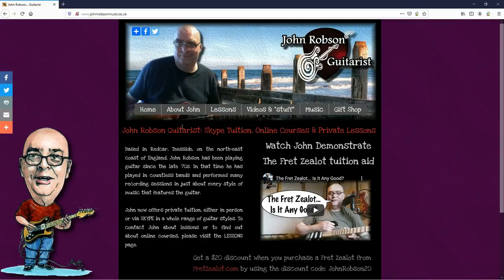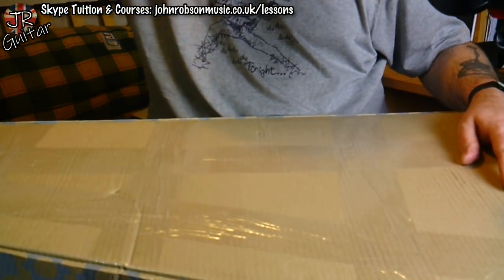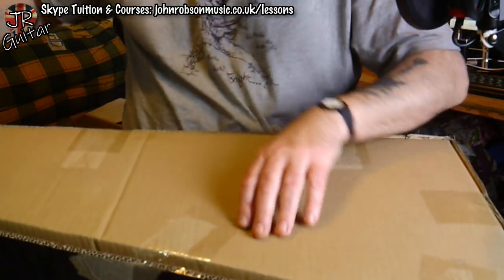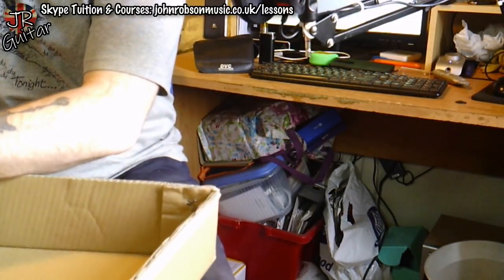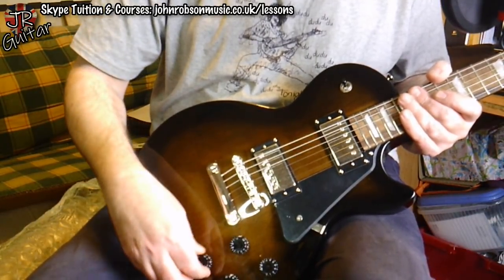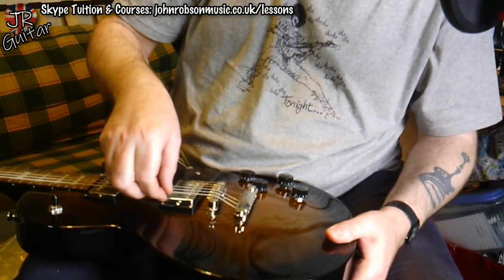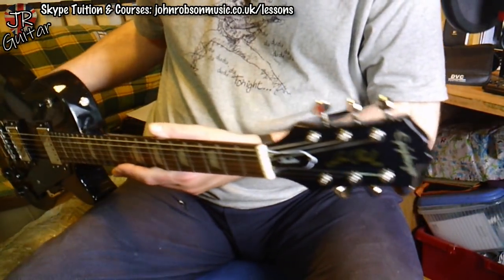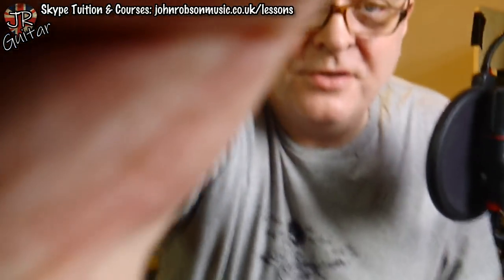New Guitar Day - Epiphone Les Paul Studio Unboxing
In today's video I unbox an Epiphone LesPaul Studio guitar. Bought from Gear4Music
Here's the specs:
Body
    Body Material: Mahogany
    Body Shape: Les Paul
    Colour: Smokehouse Burst
Neck & Fingerboard
    Neck Material: Mahogany
    Neck Shape: 1960's SlimTaper™; D Profile
    Fingerboard Material: Pau Ferro
    Fingerboard Radius: 12"
    Fingerboard Inlays: Dot
    Number of Frets: 22
    Fret Size: Medium Jumbo
    Nut Width: 1.68"
    Scale Length: 24.75"
Hardware & Electronics
    Hardware Finish: Nickel
    Tuning Machines: Grover™; 18:1 Ratio
    Bridge: LockTone™ Tune-o-Matic
    Pickguard: Black
    Control Knobs: Black Speed Knobs
    Pickup Configuration: HH
    Bridge Pickup: Epiphone Alnico Classic Plus™ Humbucker; Open-Coil
    Neck Pickup: Epiphone Alnico Classic™ Humbucker; Open-Coil
    Controls: Epiphone All-metal 3-way Pickup Selector, Neck Pickup Volume, Bridge Pickup Volume, Neck Pickup Tone, Bridge Pickup Tone
    Pickup Switching: 3-Way Epiphone Toggle